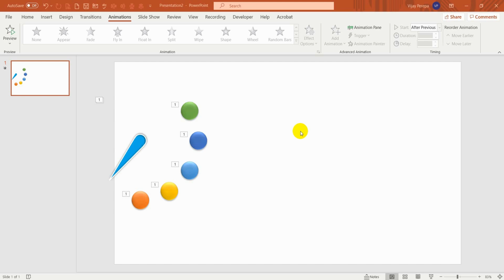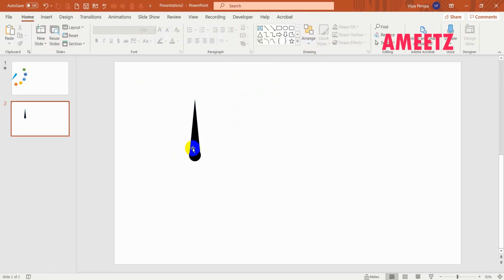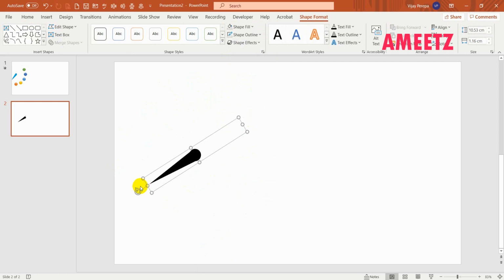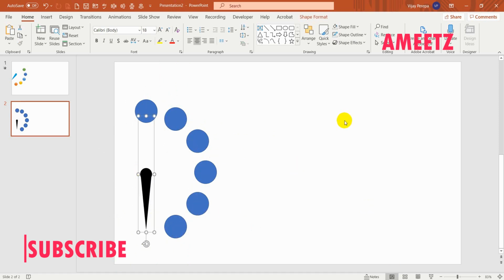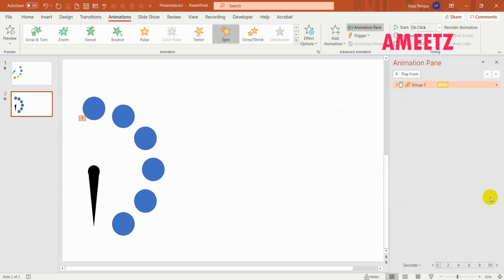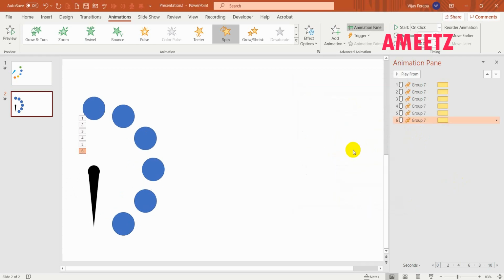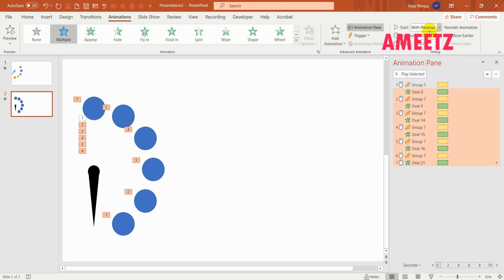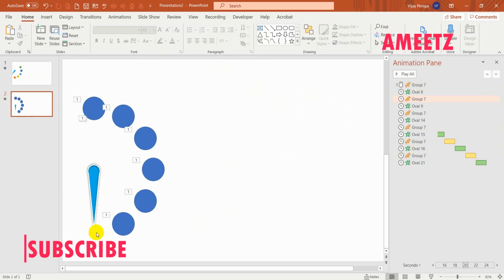Power Point Animation in 3 Minutes - Creating Anchor Point to Rotate any Object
I Always try to write a Script while creating any animation in PowerPoint.
Those steps are preferably on a writing pad like what should be step 1 , Step 2 so on.
It gives me a quick result and that is what I have explained in this Video. Please  watch and follow.
Most important please ask me what do you want to create so that I can help you! Yes I promise I will post a video for your each
Siempre trato de escribir una secuencia de comandos al crear cualquier animación en PowerPoint.
Esos pasos están preferiblemente en un bloc de notas como lo que debería ser el paso 1, el paso 2, etc.
Me da un resultado rápido y eso es lo que he explicado en este video. Por favor mira y sigue.
Lo más importante es preguntarme qué quieres crear para que pueda ayudarte. Sí, prometo publicar un video para cada